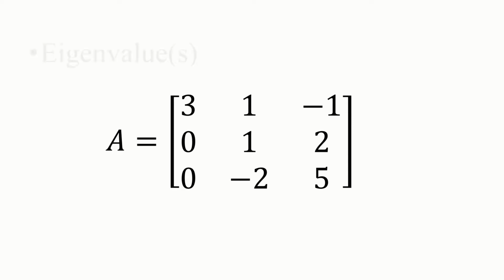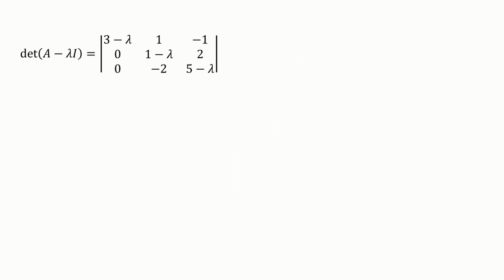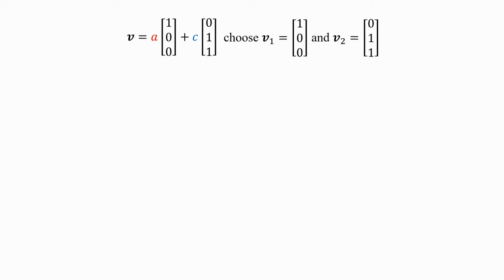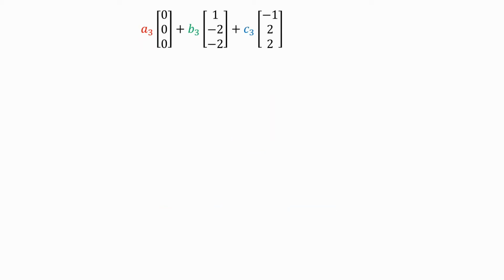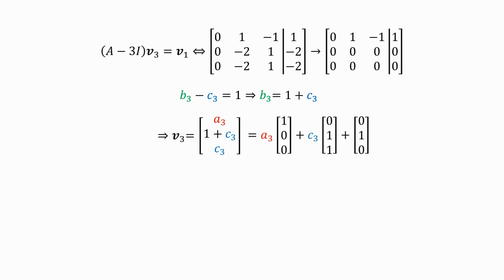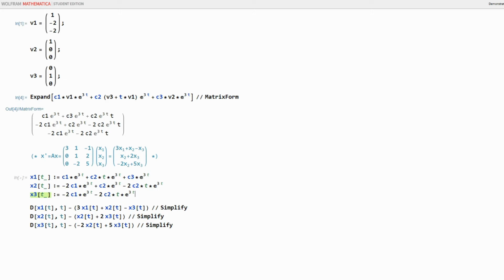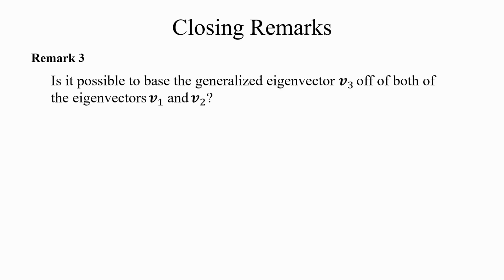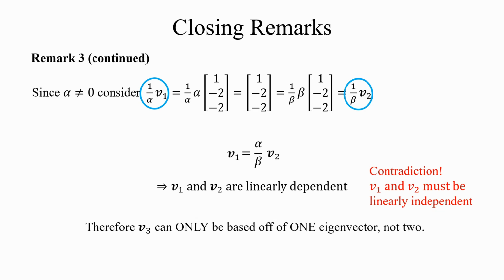Good Eigenvector Problem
I'm assuming you already know how to calculate eigenvalues and eigenvectors and that you've at least heard of generalized eigenvectors.